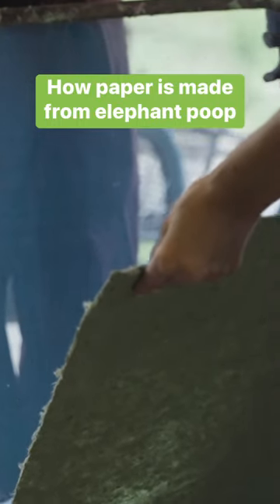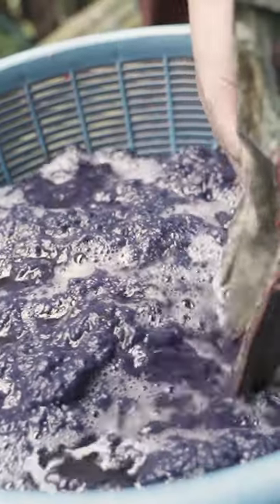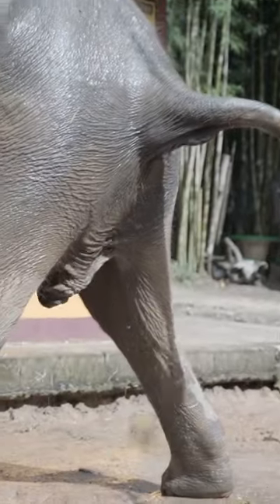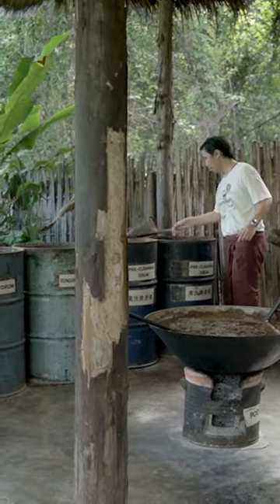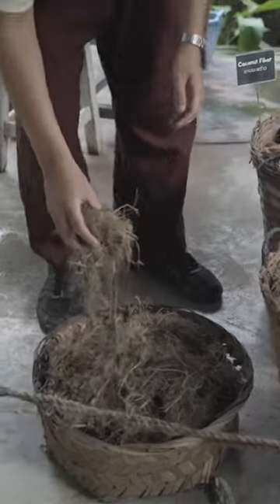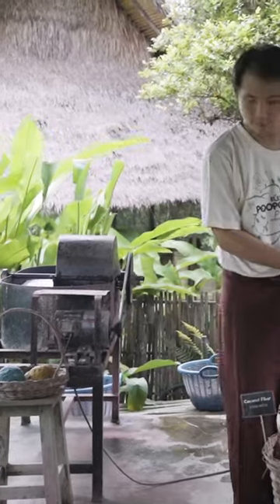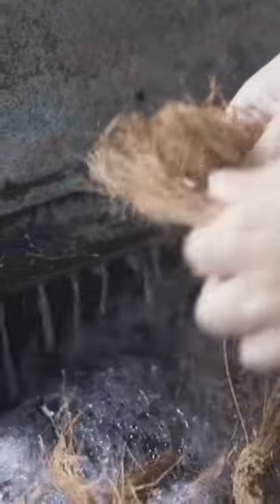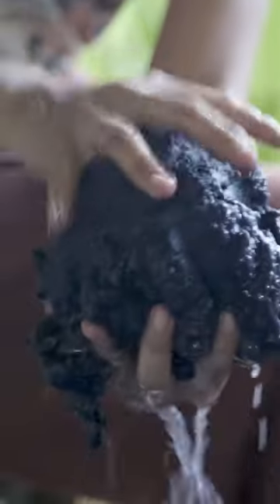Would you use paper made out of elephant poop?